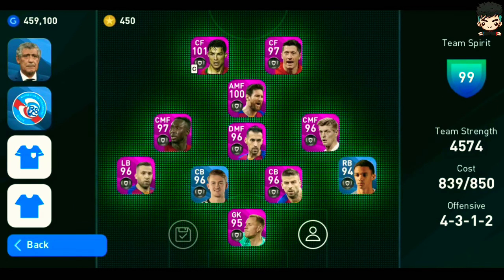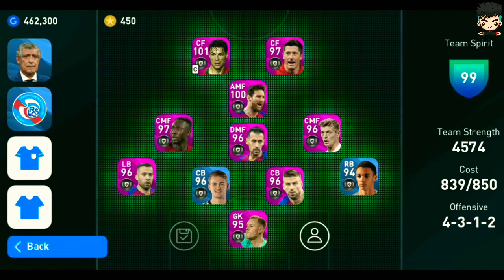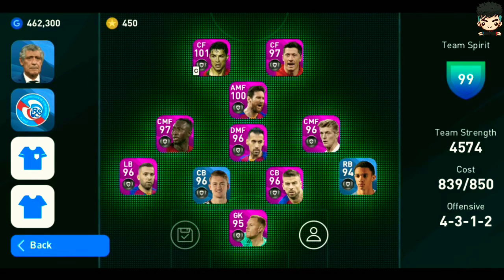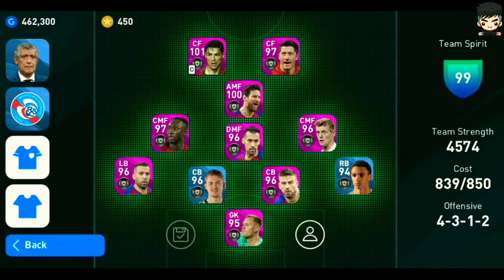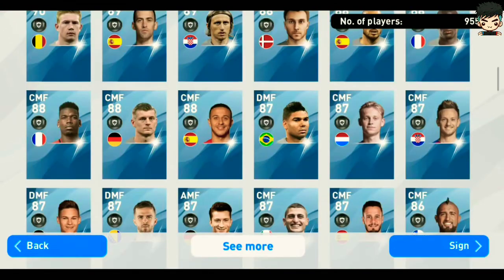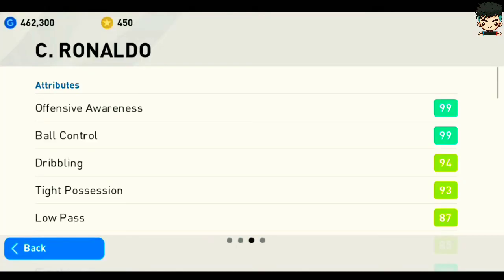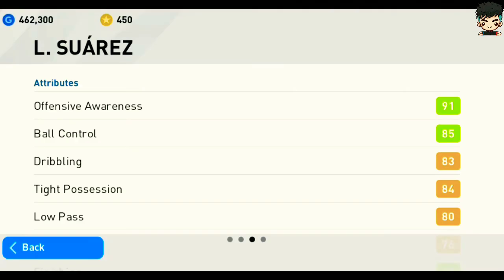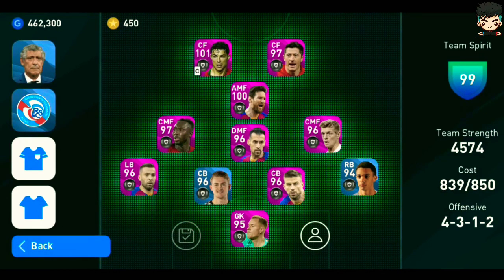secret tips and tricks to win every matches in pes 2020 mobile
How to build unstoppable team in pes 2020 mobile
Unstoppable team pes 2020 mobile
How to build a good team in pes 2020 mobile

HAY, WANT TO PLAY WITH ME ?⚽
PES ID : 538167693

SEND YOUR AWESOME VIDEOS 🎮
1️⃣  Box draws
2️⃣  Skills and goals
3️⃣  Funny moments

Love is better🥰

Goat gamer
Alfin
Ultra unik
Athul
Ashfaq
All of you 😍

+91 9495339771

WHATSAPP (message only)
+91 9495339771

Love you all. 😍 THANKS 👍